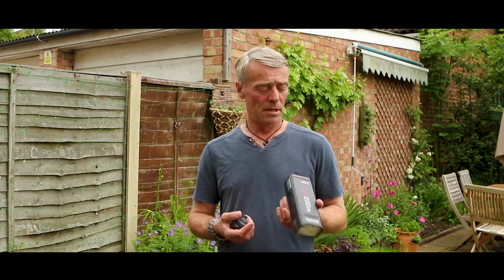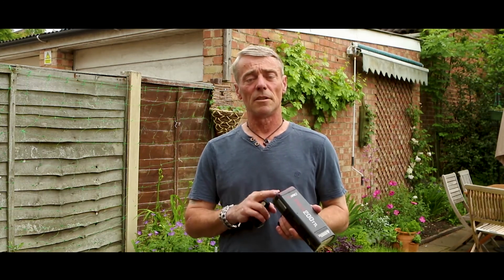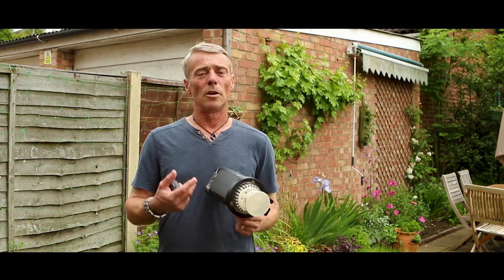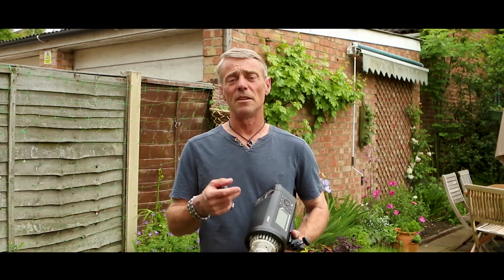Macro Nature Photography - With Colin Brister - Part 1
Part 1 of 3 - A series of short tutorials on how to take Macro photographs in your garden with a Pixapro CITI600 Pro, or a PIKA200 Portable Flash, with Motocross Photographer Colin Brister.

To See more of Colin's work, please feel free to check out his websites: